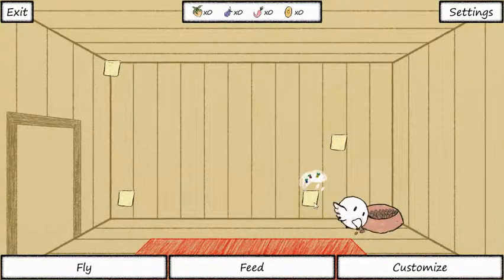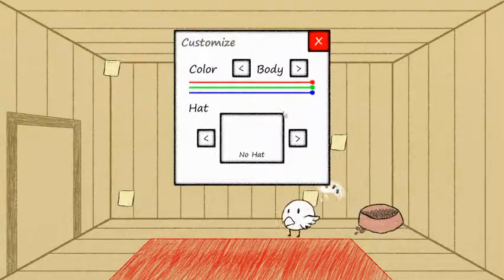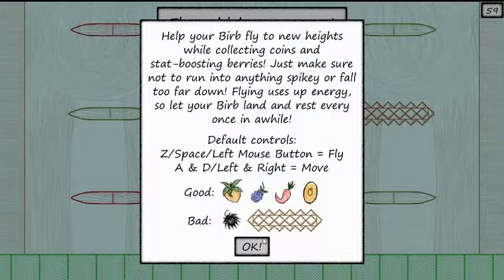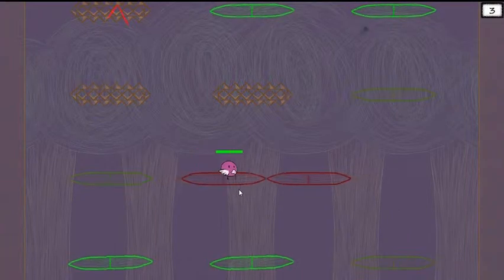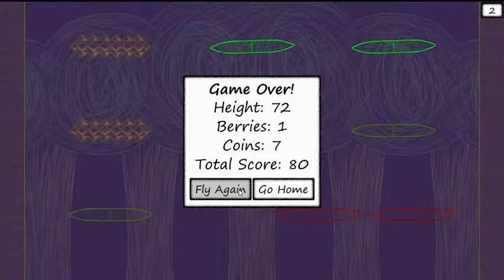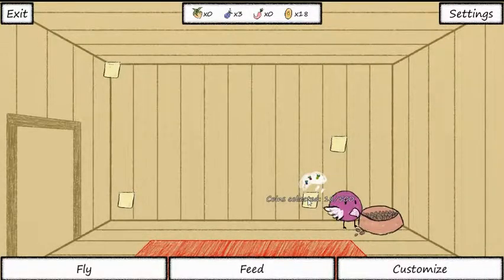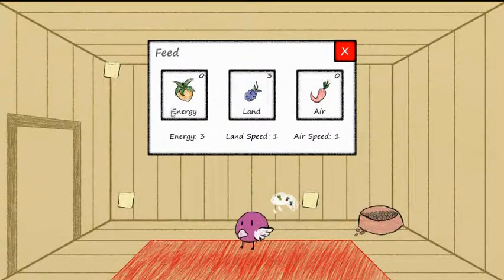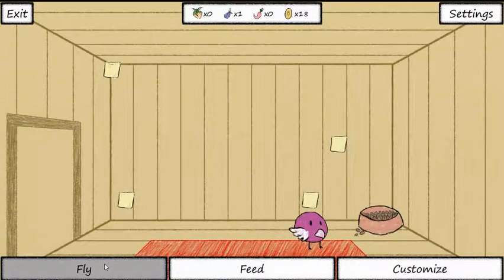MEET GERALD! - Flewberry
It's been a long while since I've done a full fledged gaming video and I thought that I could help out a fellow friend of mine get his name out! Please go support him, he's a really cool and nice guy. This game was really good and I really liked it. Please go check him out and don't forget to subscribble to me for more content like this! UwU